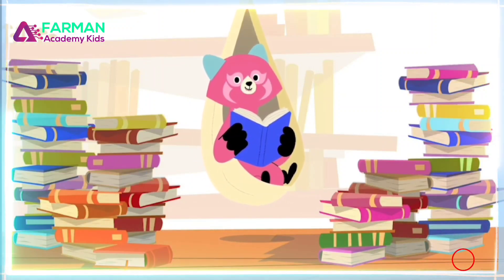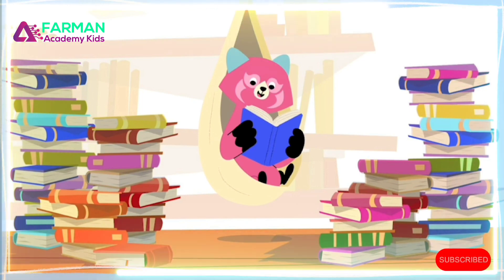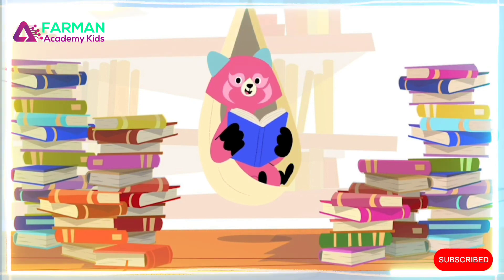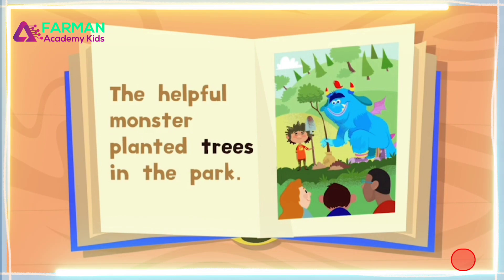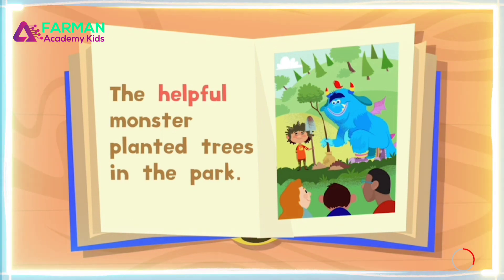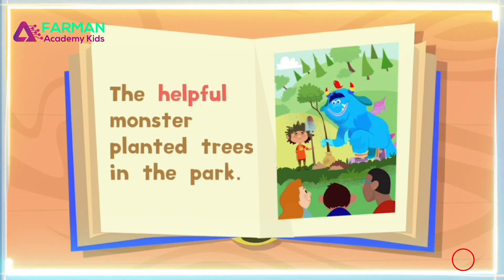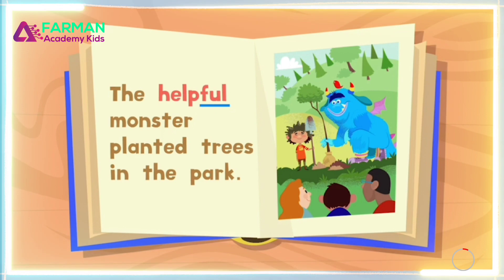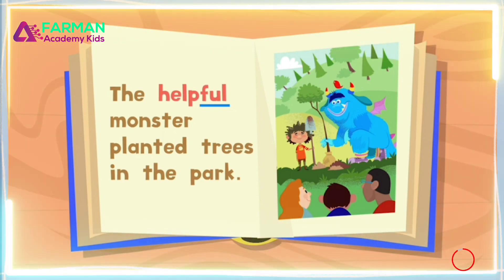Root Words | Second grade reading | English Phonics For Kids | Farman Academy Kids